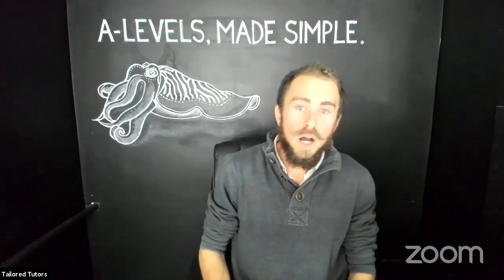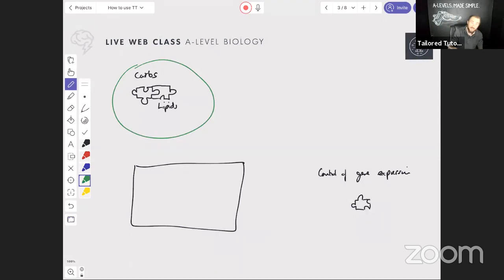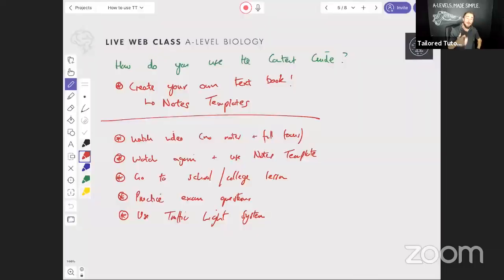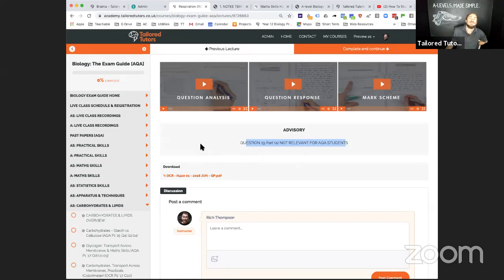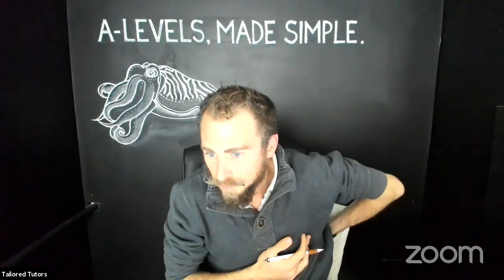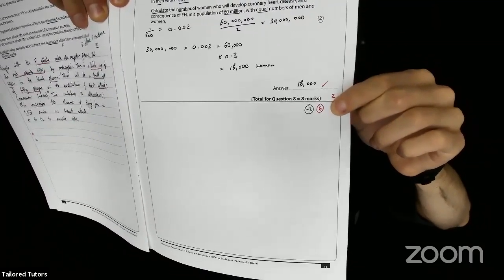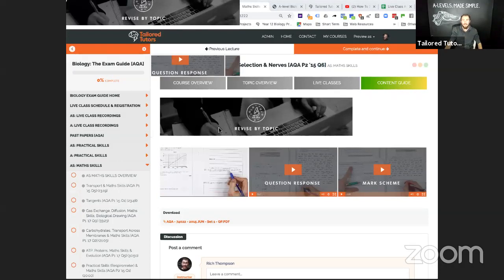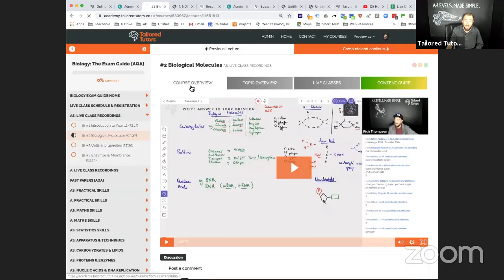How To Study A-Level Biology